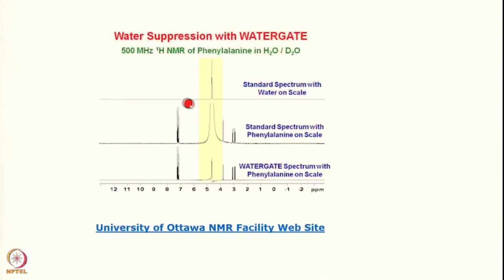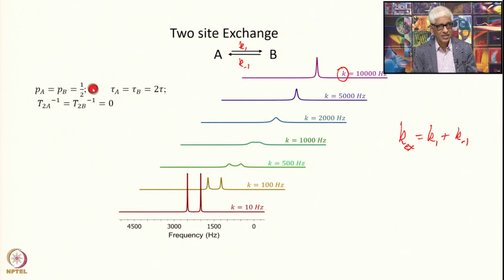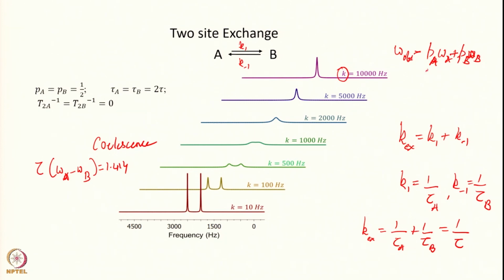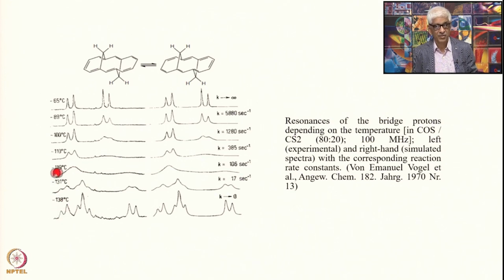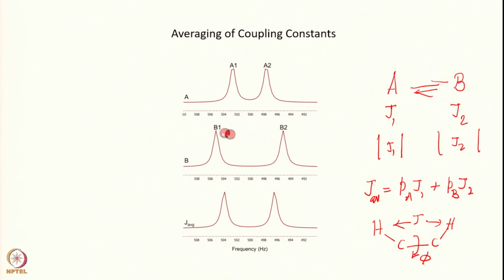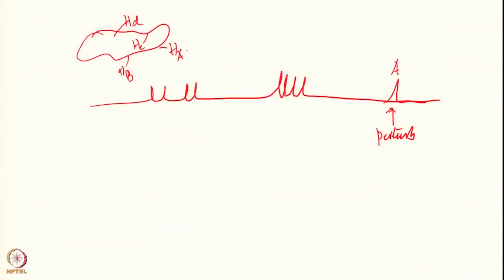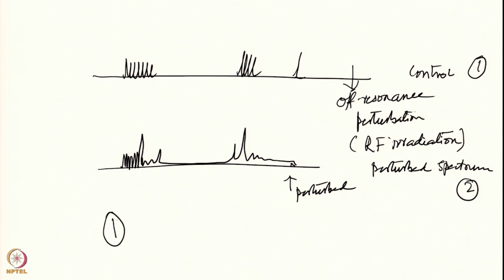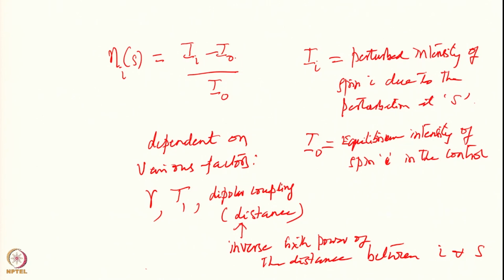Practical Aspects of FT-NMR 4